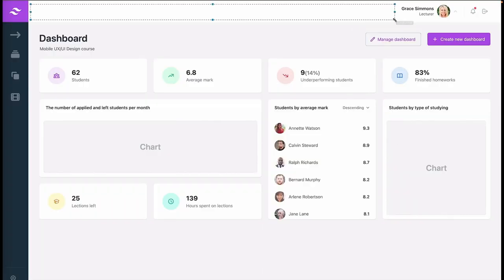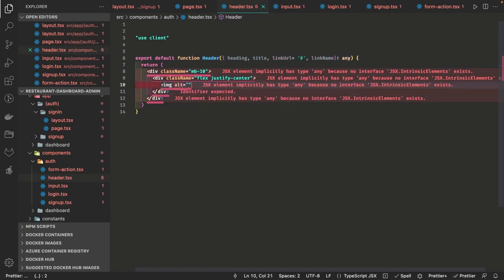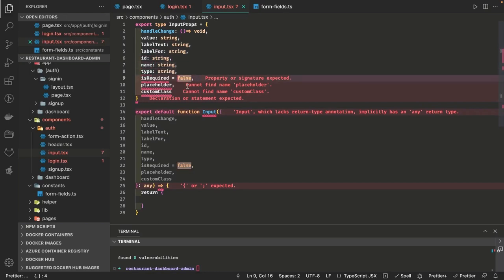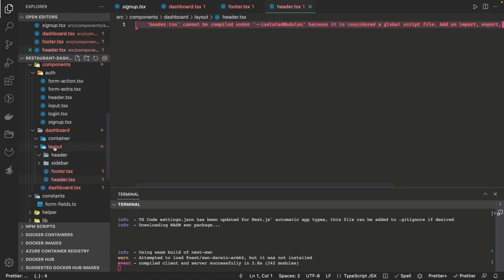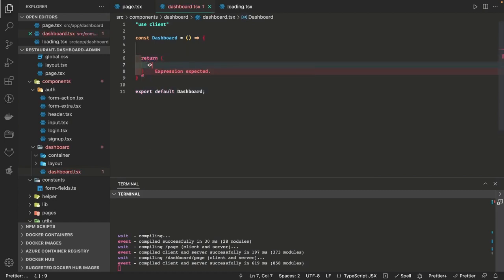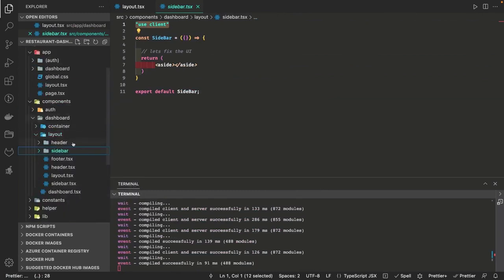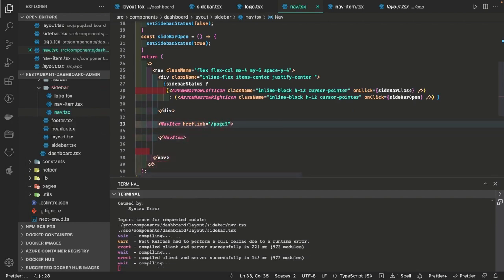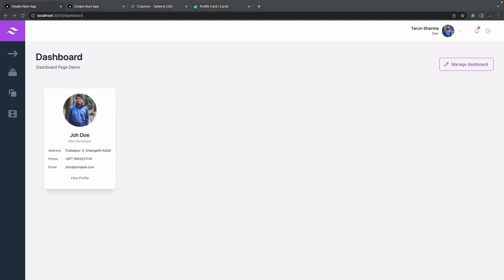Uber Eats Clone Building Admin Dashboard App for Restaurant Admin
Hi Everyone,

This Video is all about looking into next js version 13 and building admin dashboard app which we are going to use for restaurant admins
We will be exploring all new features provided by next js version 13 with admin dashboard app

00:00 admin dashboard app layouts
01:00 building restaurant admin layouts
01:30 login and signup pages
02:39 looking into tailwind and postcss for setup
05:00 adding auth components
08:50 building auth form using dynamic JSON
12:00 creating input, login components
16:00 getting forms ready with auth layout
20:40 adding root layouts
22:22 adding dashboard layout
23:00 building navbar header component
30:00 our header component is ready
32:00 building sidebar component
35:00 adding nav and naItem componnets
37:00 adding dashboard main container components
41:40 design demo and changes